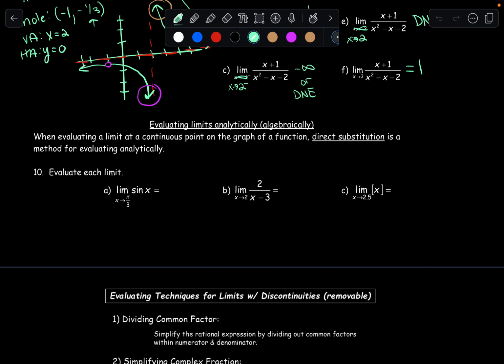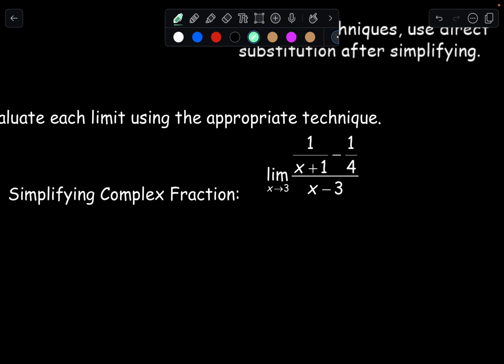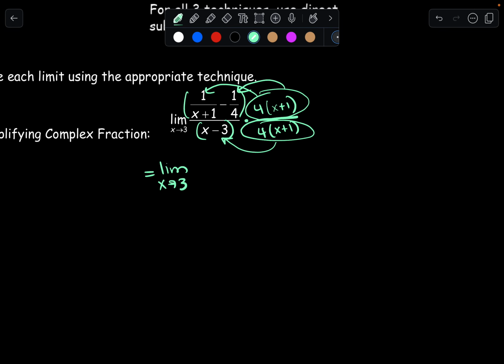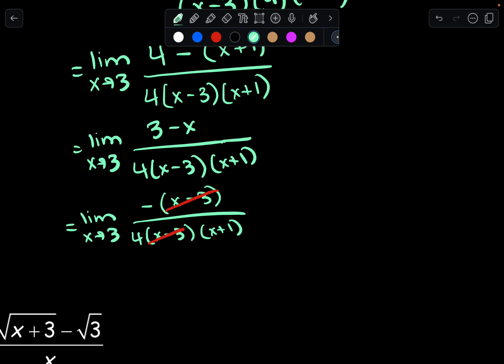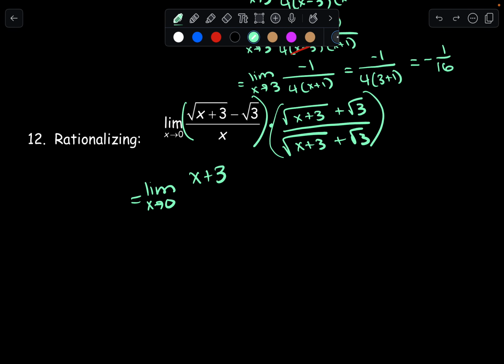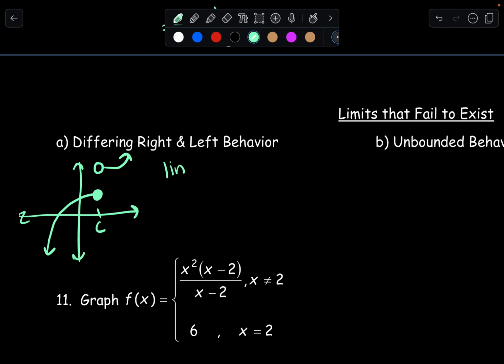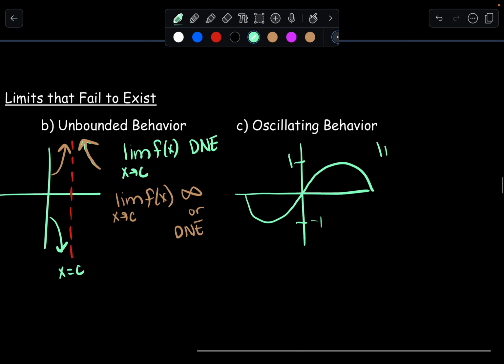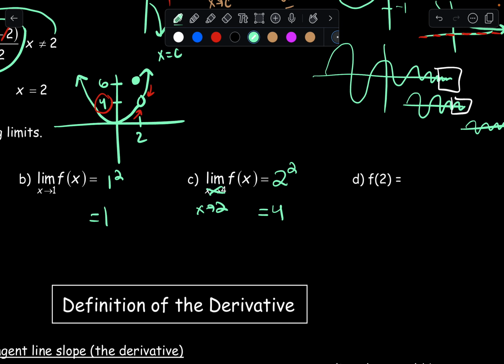04 Limits Analytically and DNE - Limits and Derivatives